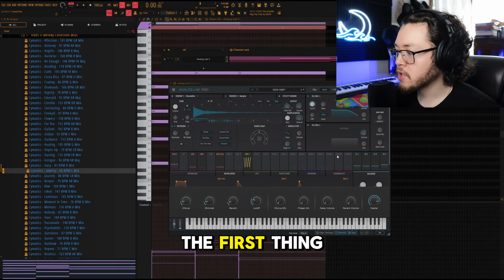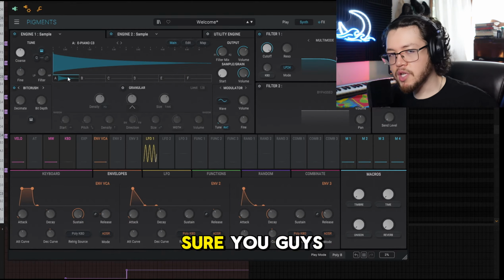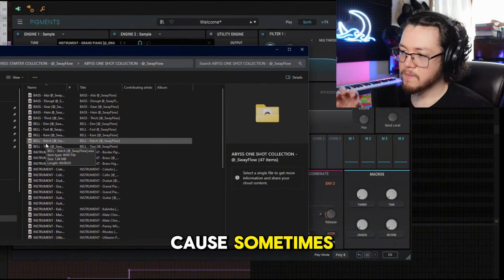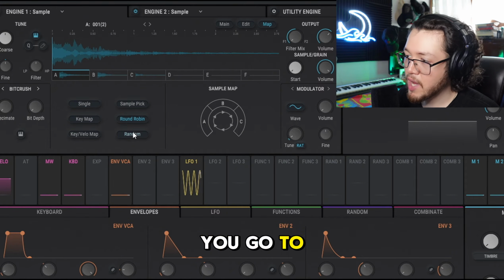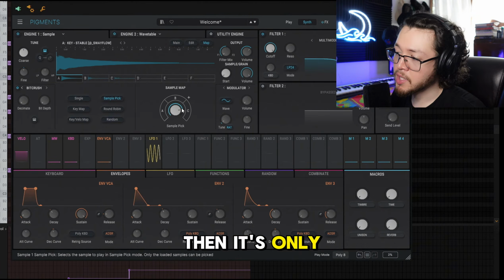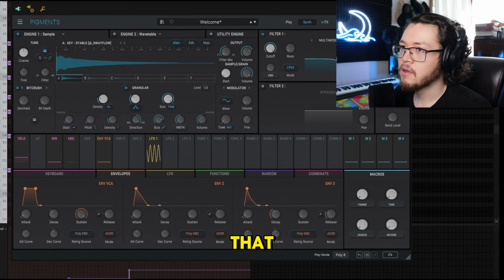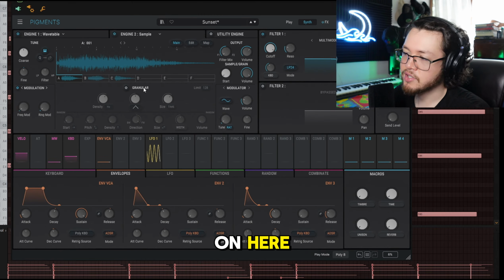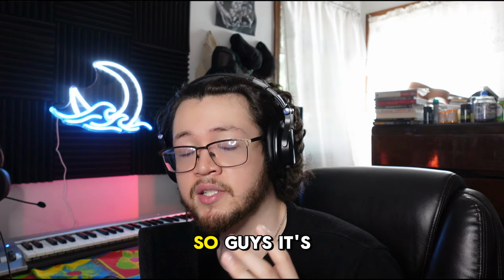How To Make Multi-Keys In Pigments! | Pigments Multi-Keys Tutorial